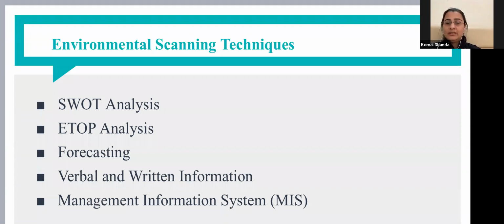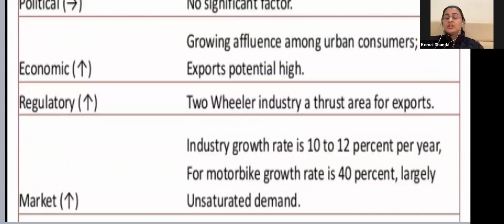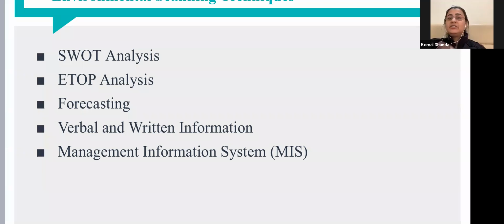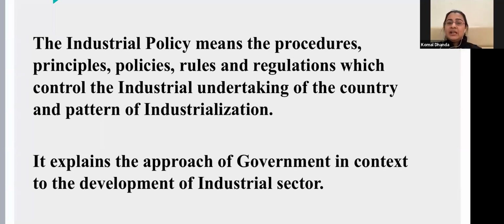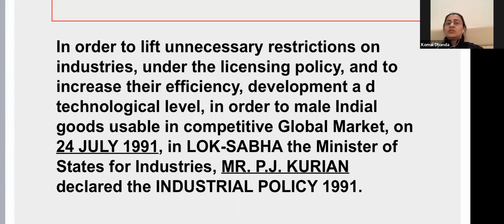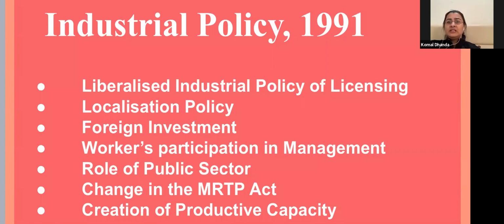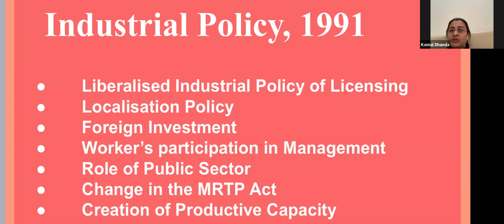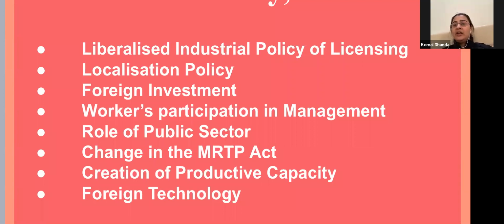Business Environment Lec 5 Dr. Komal Dhanda